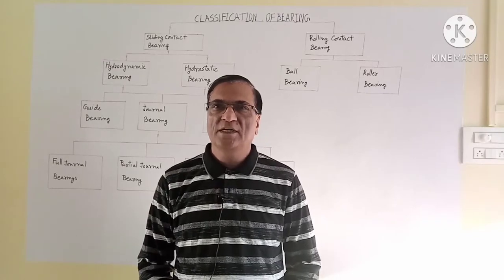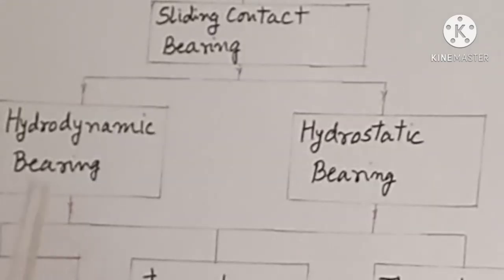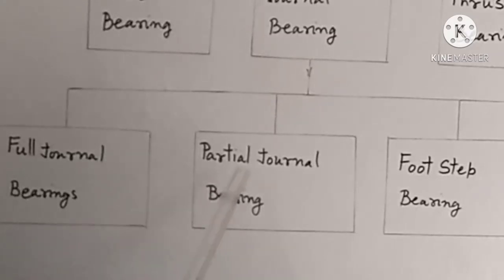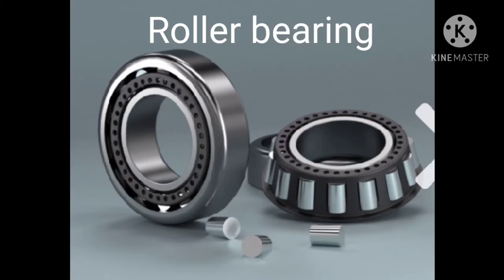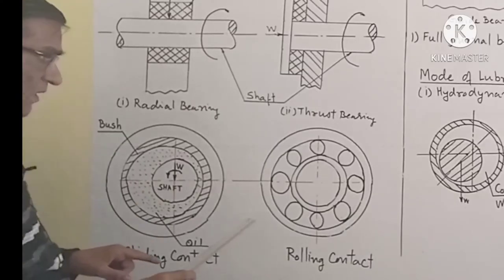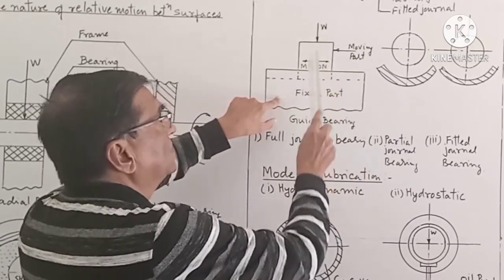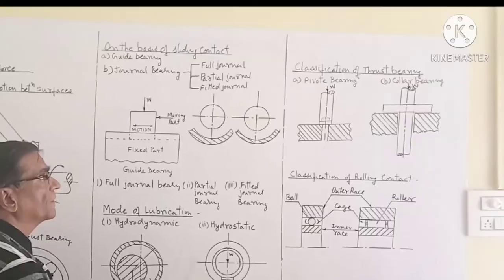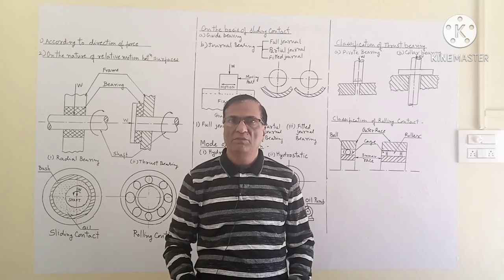Classification of bearings - lecture 91